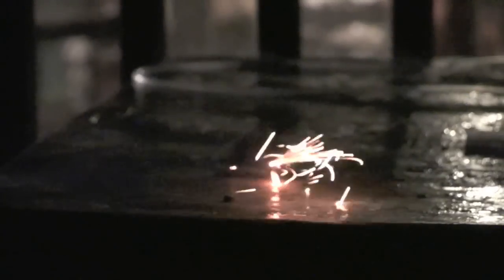Home made Bottle Cap Bomb testing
It all started when black powder wanted to be tested for fire potency, then was thought up the bottle cap bomb. Contains Bottle Rocket powder. Not gonna tell you how to make one because i don't feel like writing a bunch of crap so you wont sue me if you get hurt. Gotta love it!